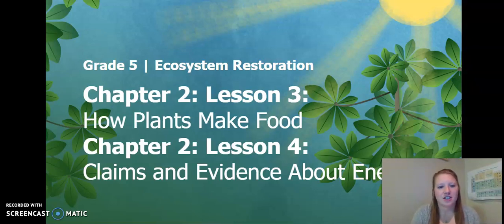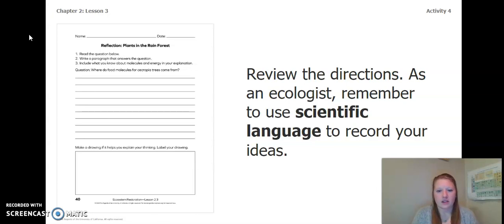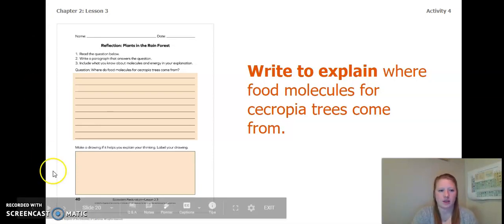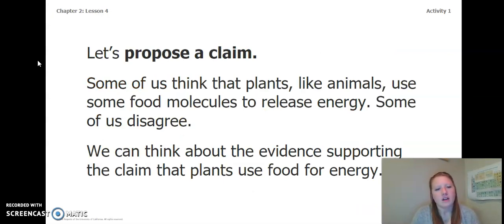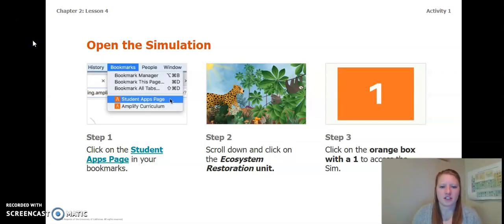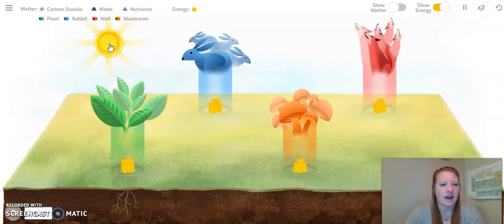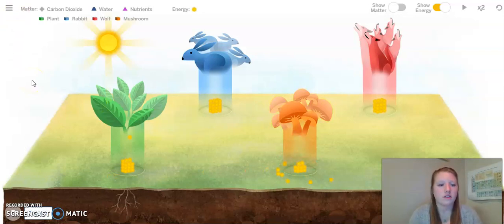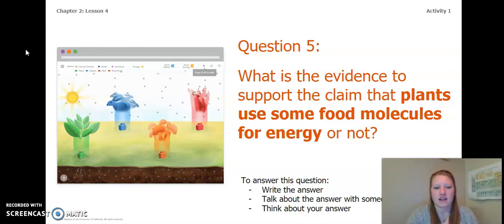Grade 5: Ecosystem Restoration, Chapter 2, Lesson 2.3-2.4 (Part 2 of 3)